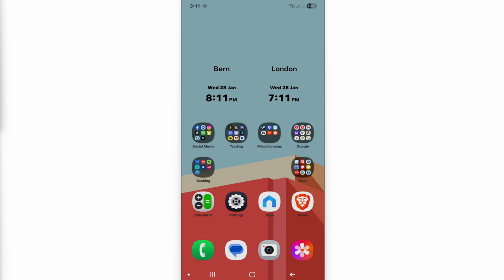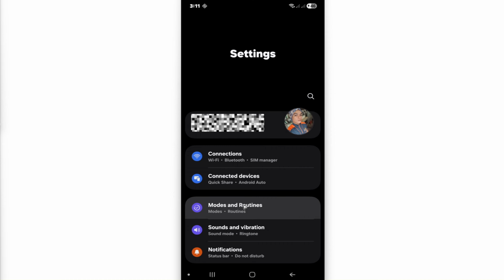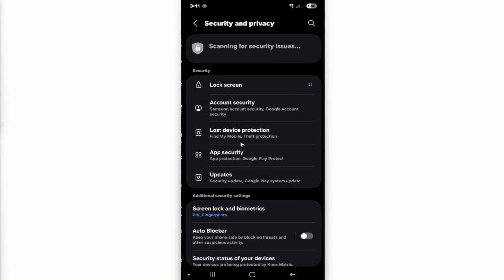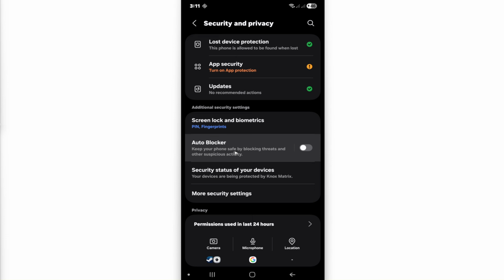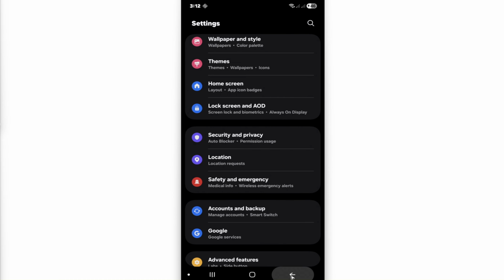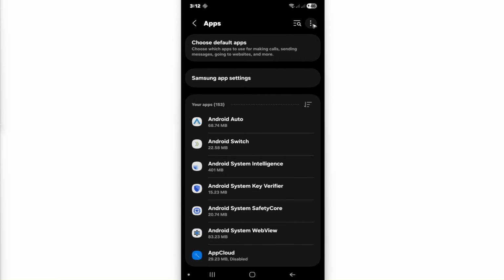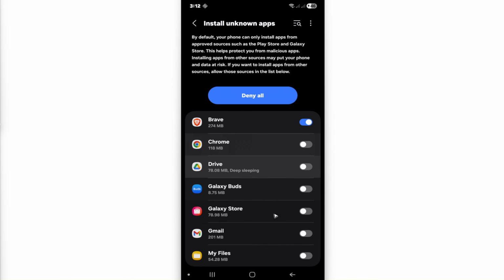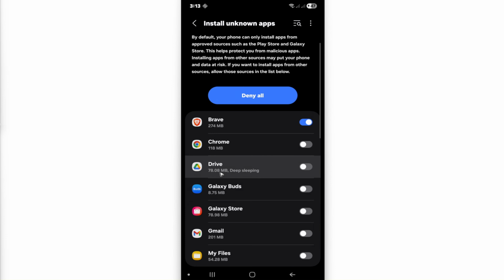How to FIX Unknown App Blocked on Samsung (New Method 2026)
How to FIX Unknown App Blocked on Samsung

In this video, I will show you how to fix unknown app blocked on Samsung phones in 2026. If Samsung is blocking apps from unknown sources or showing security warnings, this guide will help you allow trusted apps safely. I’ll explain Samsung security settings, install unknown apps permission, Play Protect issues, and One UI changes. This works on most Samsung Galaxy phones and tablets.

Chapters:
00:00 Introduction
00:10 Fix Unknown App Blocked on Samsung

- Best Camera:
- Best Laptop: